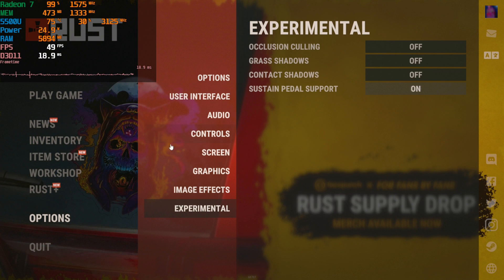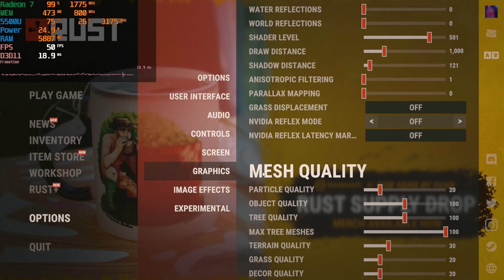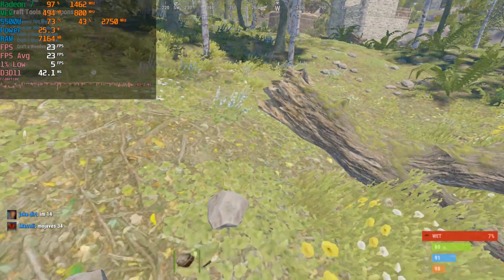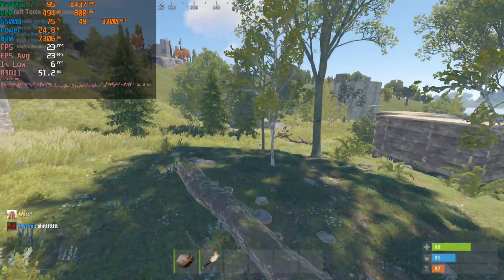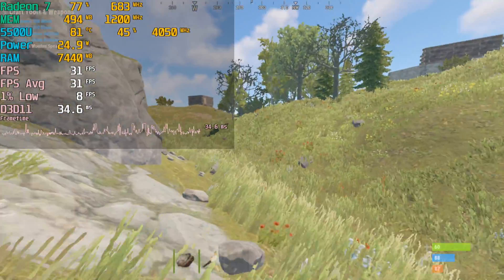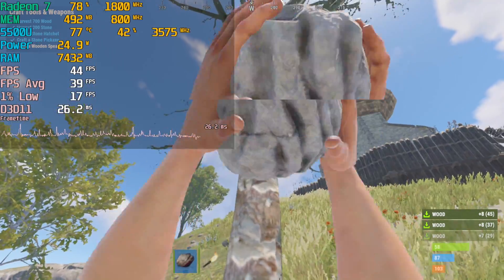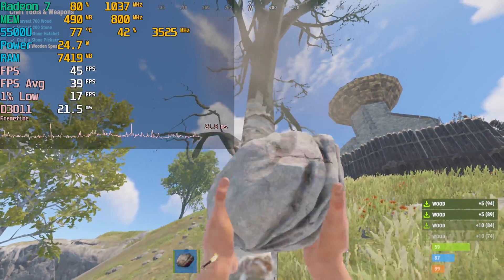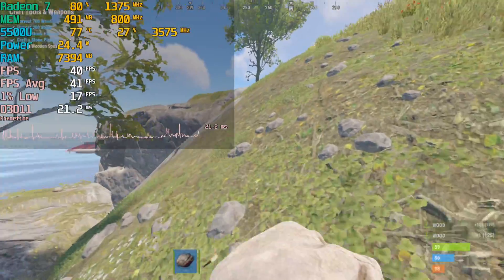Rust - AMD Ryzen 5 5500U Radeon 7 Graphics 8GB RAM 1080P/720P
Testing out Rust running on the AMD RYZEN 5 5500U Mobile APU running at 25w TDP. This is tested in an HP budget laptop with only 8GB of 3200Mhz DDR4 RAM.